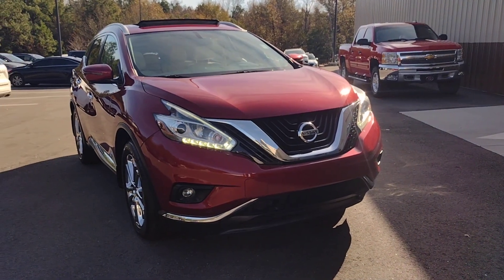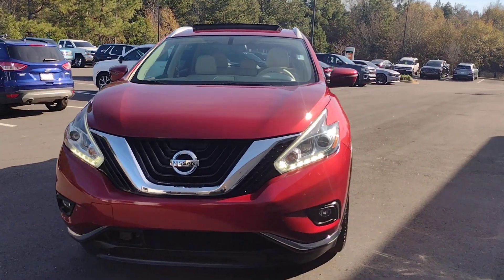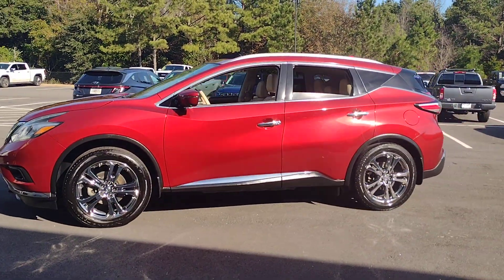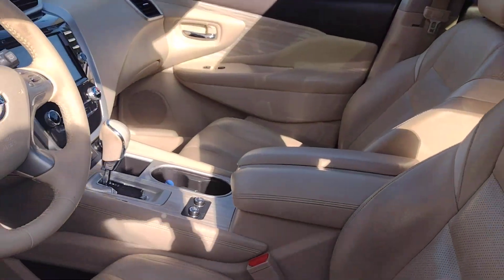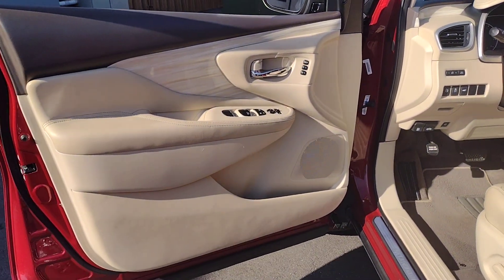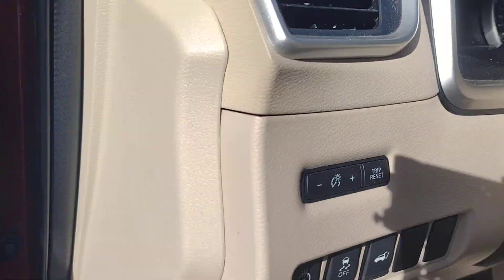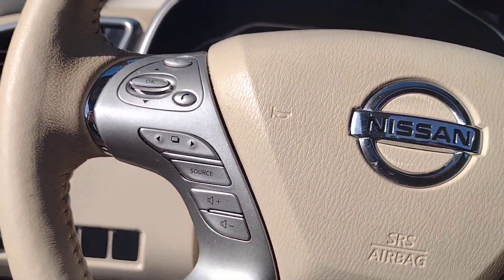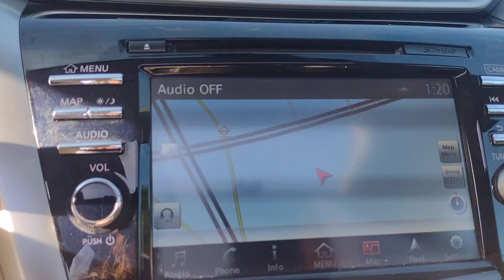2018 Nissan Murano North Augusta Aiken Augusta Grovetown Evans T125981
Cayenne Red Metallic Used 2018 Nissan Murano Platinum available in 5585 Jefferson Davis HWY, North Augusta, South Carolina at Terry Lambert Hyundai. Servicing the North Augusta, Aiken, Augusta, Grovetown, Evans SC area.

Murano Platinum
2018 Nissan Murano Platinum - Stock#: T125981

Due to our amazing pricing please call before coming down to ensure the vehicle is still available!brbrCVT with Xtronic Alloy wheels AM/FM/CD/MP3/WMA Audio System Apple CarPlay/Android Auto Automatic temperature control Blind Spot Warning Delay-off headlights Emergency communication system: NissanConnect Services Front dual zone A/C Fully automatic headlights Heated door mirrors Heated front seats Heated rear seats Leather Appointed Seat Trim Memory seat Navigation System NissanConnect Services Powered By SiriusXM Outside temperature display Power door mirrors Power driver seat Power Liftgate Power moonroof. 21/28 City/Highway MPGbrbrbrWhen you buy a Terry Lambert Hyundai vehicle youre getting more than your next car. Our dealership is here to serve all your automotive needs.Whether youre browsing our huge inventories of new and pre-owned vehicles securing financing on-site having your vehicle serviced or purchasing genuine Hyundai parts our amazing staff is here to provide you with exceptional customer service at every stage of the car ownership process. Every day we give 100% to make sure you are 100% satisfied with your visit.